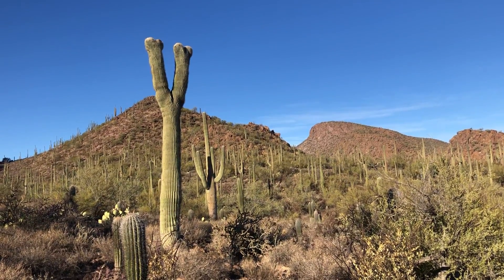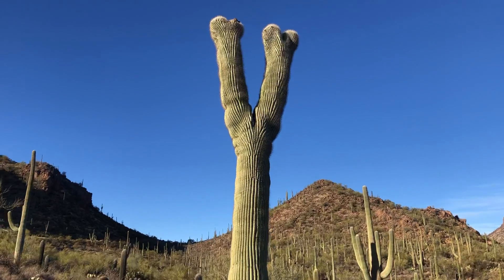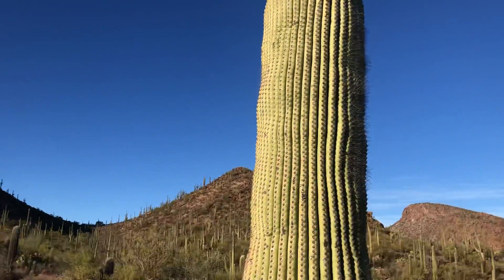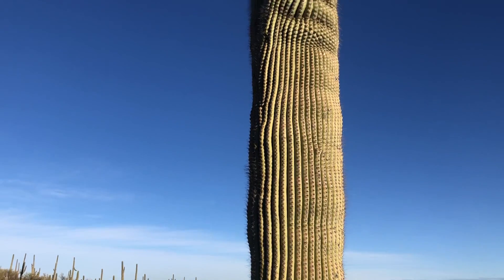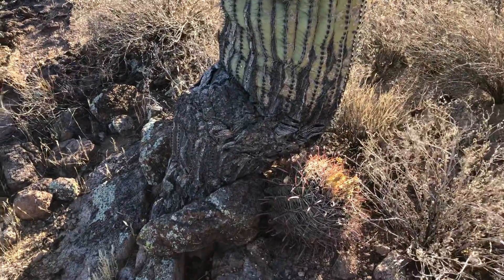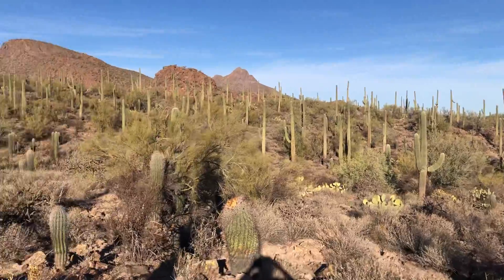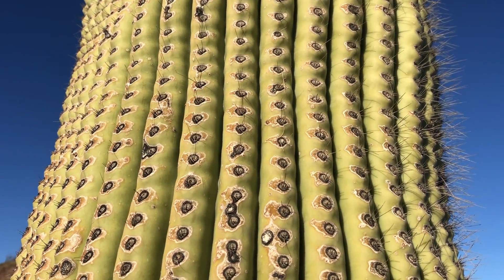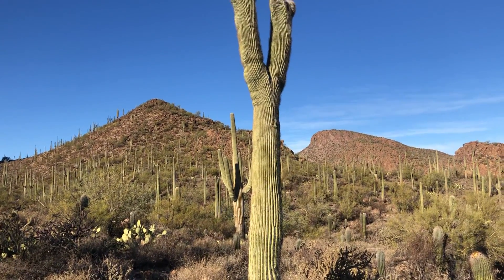"The Gamer" - a Split Saguaro Cactus